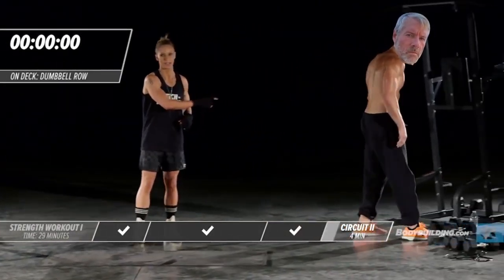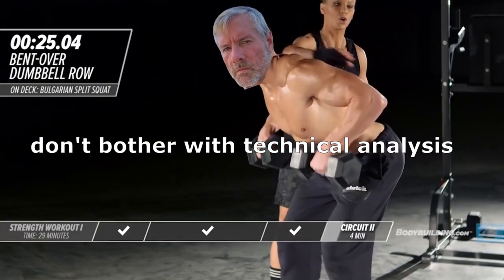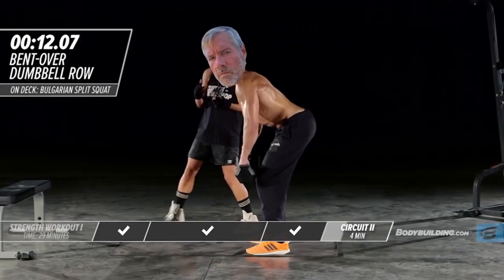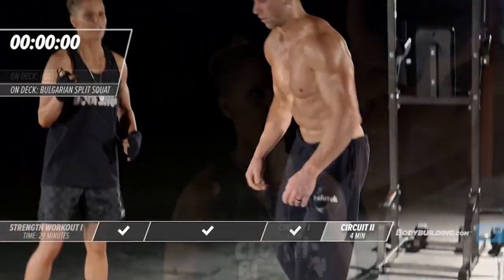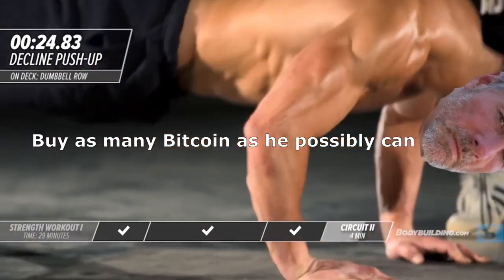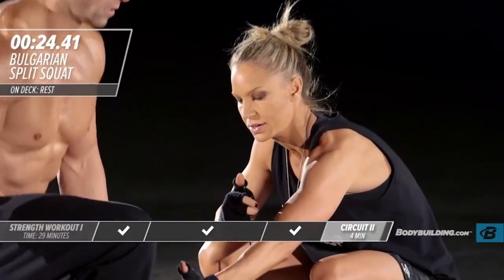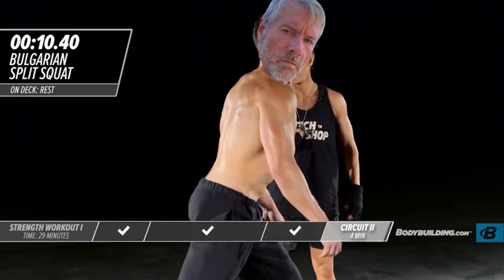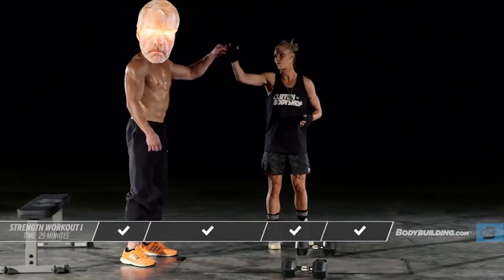Michael Saylor Workout - Mortgage it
Michael Saylor Morning Routine

Michael Saylor Buy more Bitcoin
bitcoin meme crypto memes